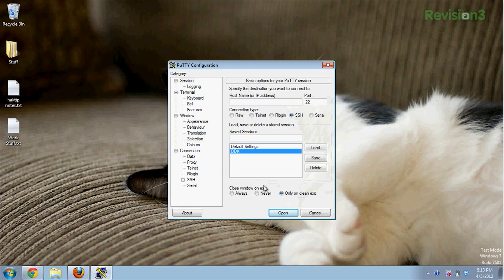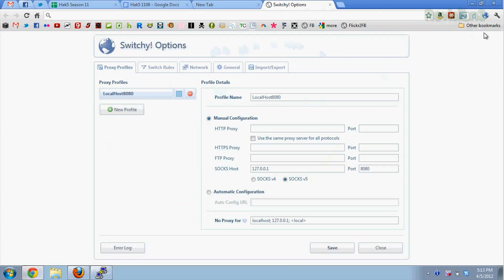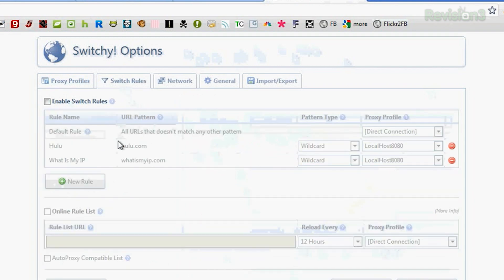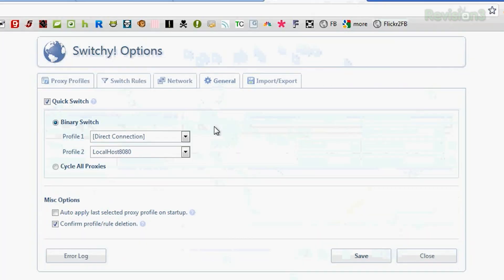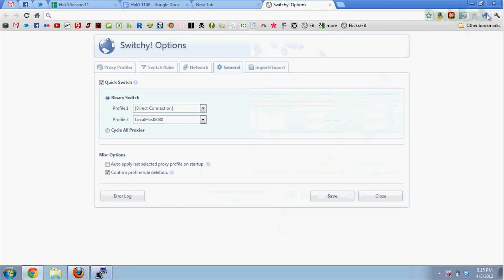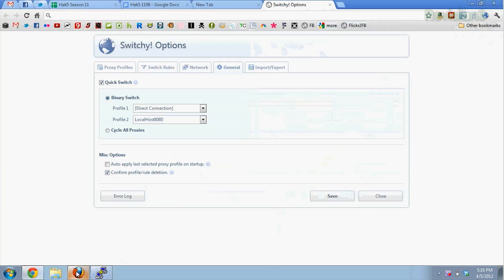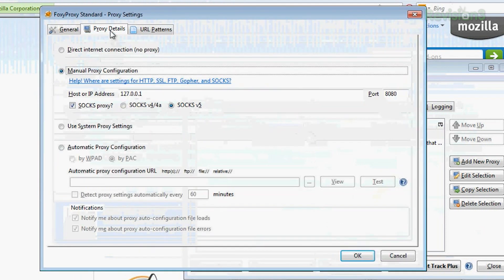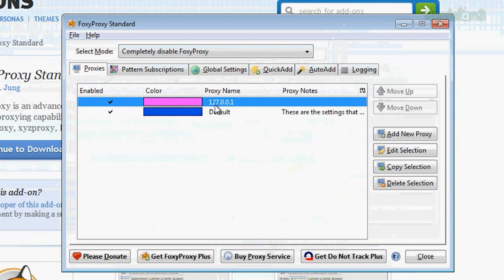Hak5 - Chrome and Firefox extensions add intelligence to proxy browsing, Hak5 1108.3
Hak5 -- Cyber Security Education, Inspiration, News & Community since 2005:
This time on Hak5: We begin a special series on proxies. Caching, filtering, security or anonymity -- whatever your reasons may be Darren and I are exploring the in's and out's of this great technology from the ground up. All that and more, this time on Hak5!

And let's not forget to mention that you can follow us to the show and get all your Hak5 goodies, including the infamous .